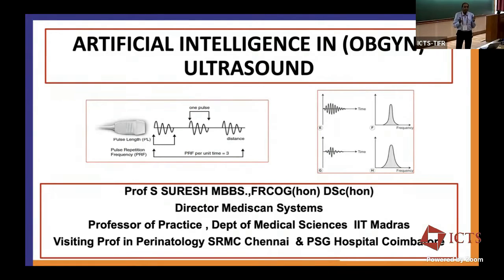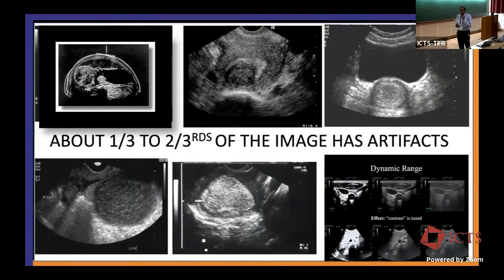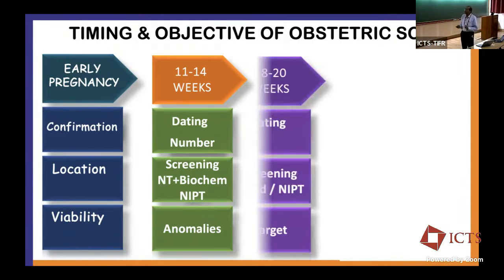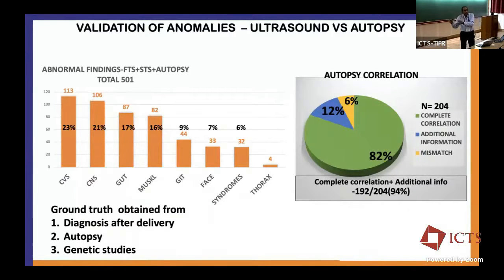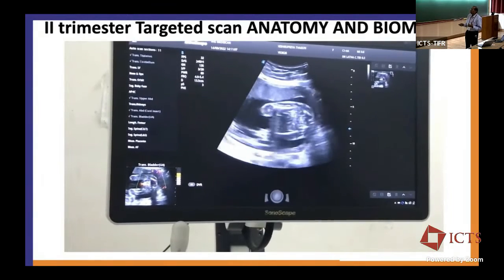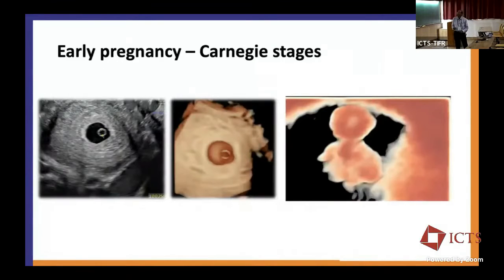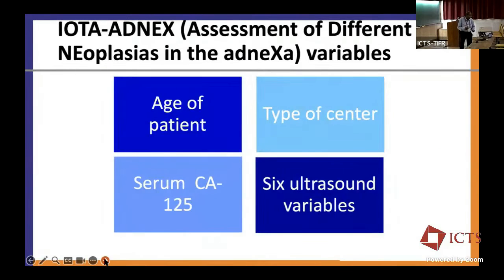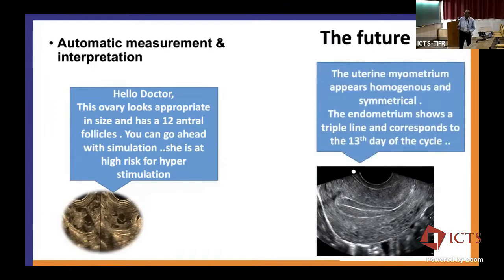Artificial Intelligence in (OBGYN) Ultradound by Suresh Seshadri